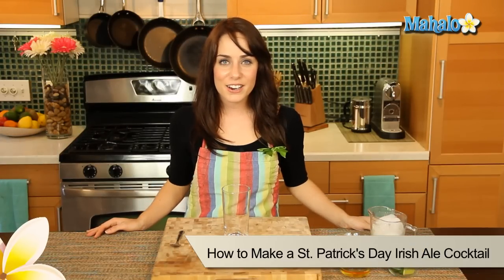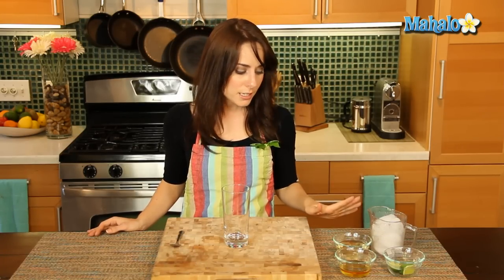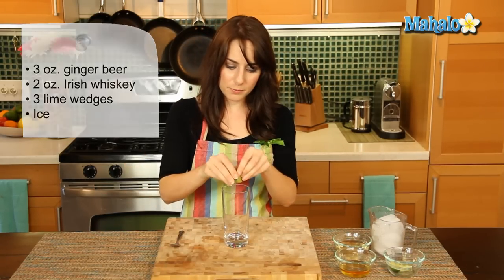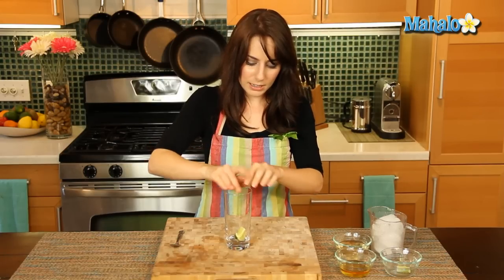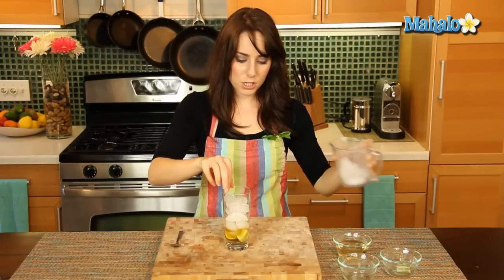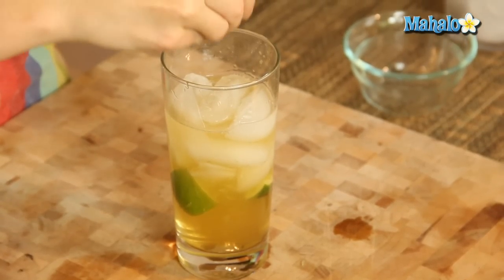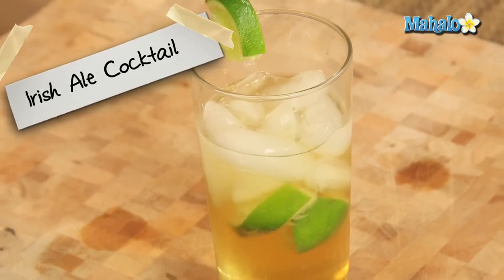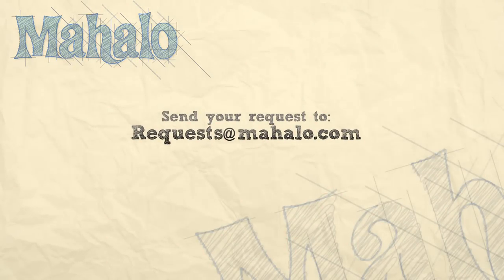How to Make a St. Patrick's Day Irish Ale Cocktail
Miranda Valentine, founder/editor of the popular lifestyle blog, Everything Sounds Better in French, , shows us how to make an irish ale cocktail!

All the food and desserts you need for your St. Patrick's Day Party!